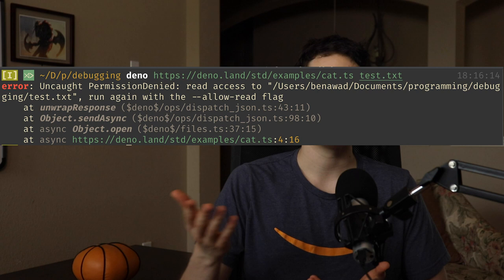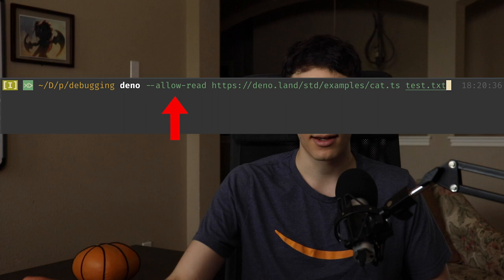Deno is Coming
Deno is a secure runtime for TypeScript and JavaScript and it's coming to take over the Node.js ecosystem.